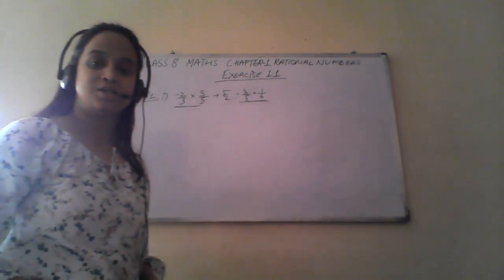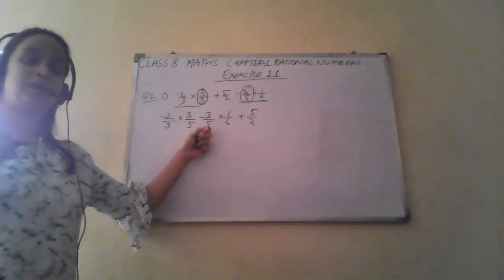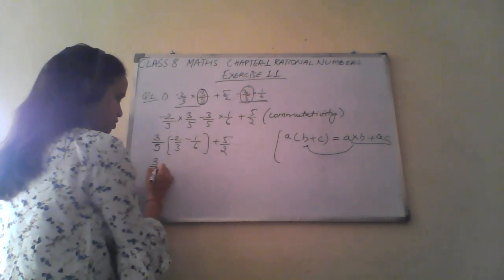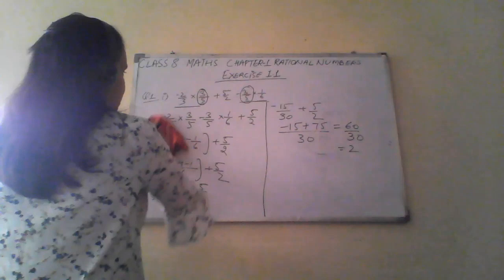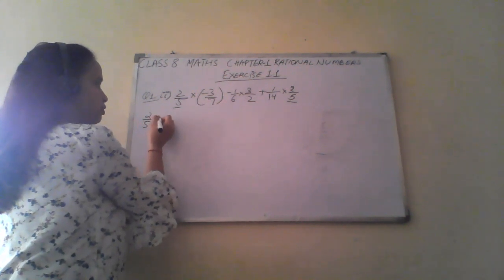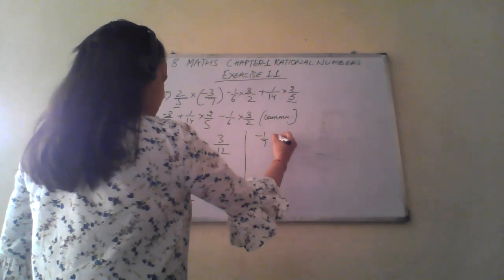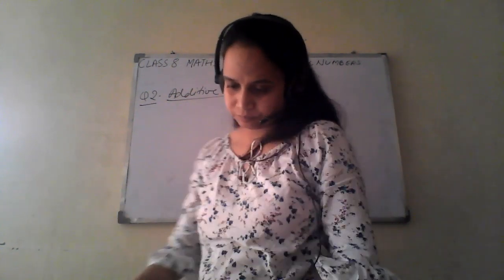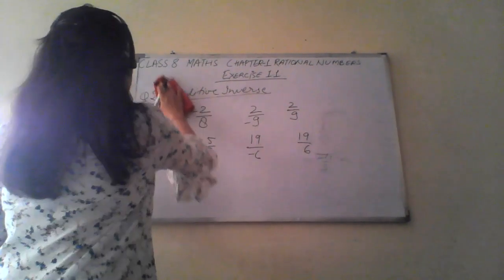CBSE 8th Maths Ch01 06a Usha Singh